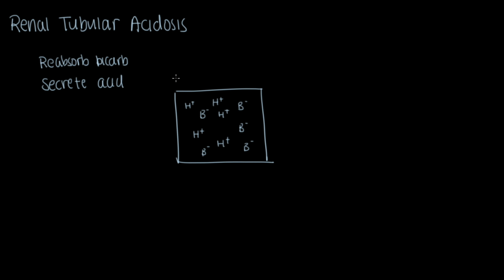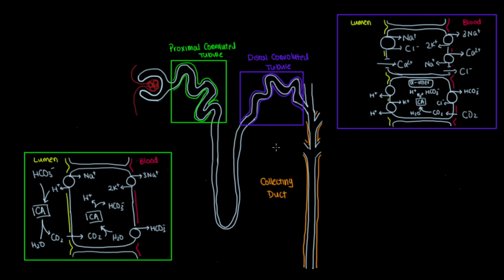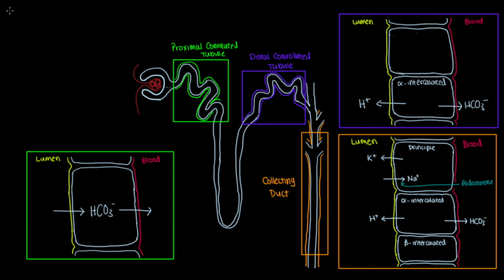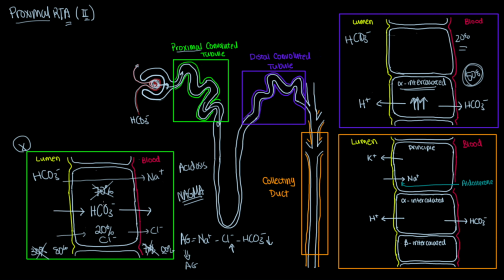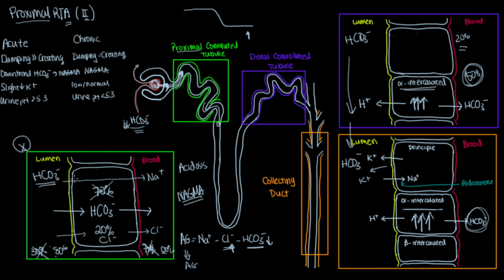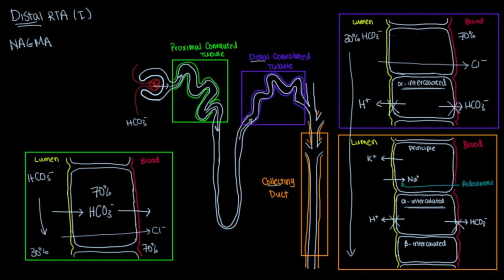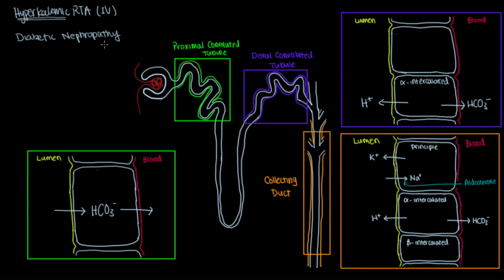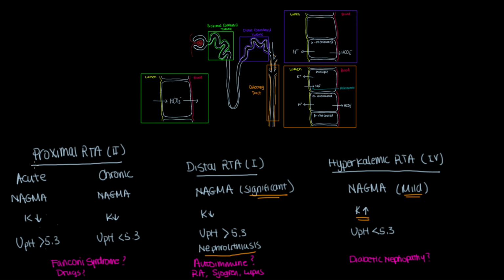Renal Tubule Acidosis (RTA) Explained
This video will go over the pathophysiology of proximal RTA (type II RTA), distal RTA (type I RTA), and hyperkalemic RTA (type IV RTA).

Time Stamps:
00:00 Into
02:57 Normal nephron physiology
08:49 Simplified physiology
09:51 Proximal RTA (Type II RTA)
20:48 Distal RTA (Type I RTA)
28:00 Hyperkalemic RTA (Type IV RTA)
33:19 Summary